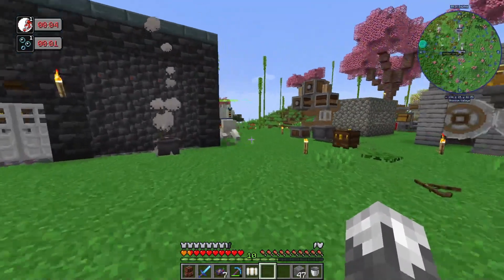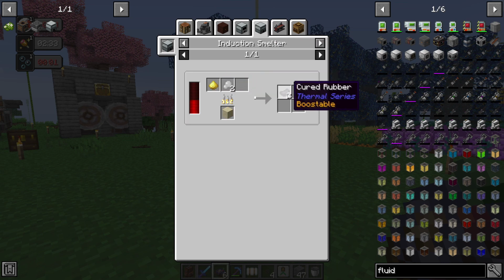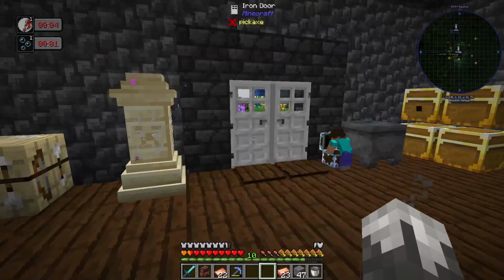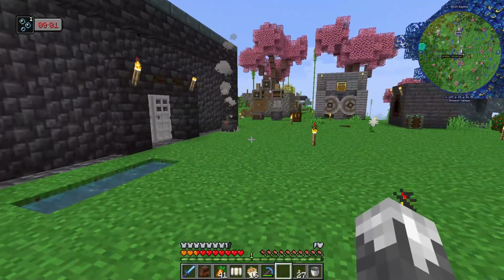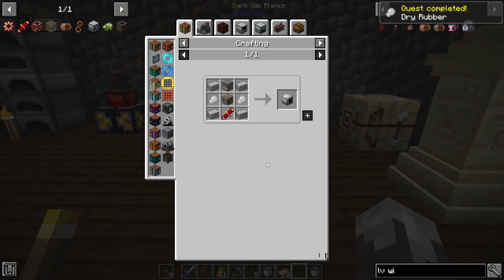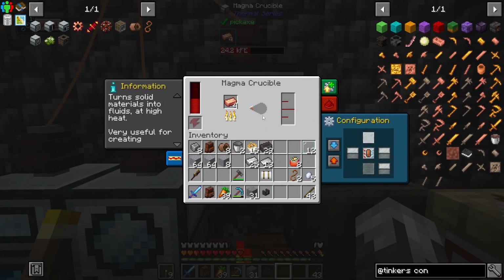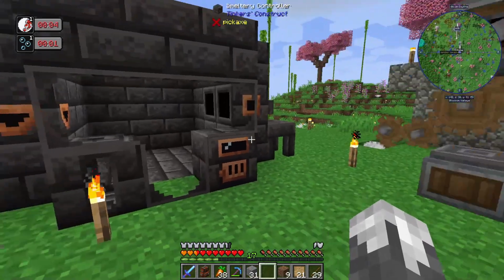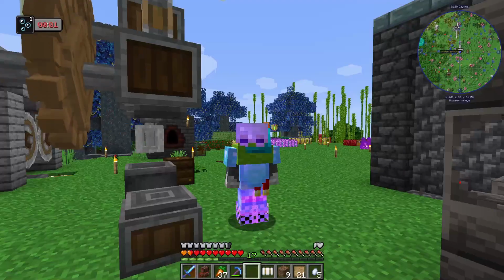Enigmatica 6 Expert Ep. 8 Dry Rubber and Smeltery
Today we tackle a new mod pack that will test what we know and just how good we think we are...ENJOY!

Experience a finely tuned pack with mods that have been carefully chosen and painstakingly integrated with custom recipes and lovingly crafted art assets that create a cohesive experience of mods playing well together. As well as a highly rewarding quest book that will bring even a novice player up to speed on some of the finest mods 1.16 has to offer.

Progress through a hand-built mod progression that interweaves magic and technology in unique and unexpected ways, featuring massive custom Masterful Machines, thousands of modified recipes, and separate quest lines to guide the way.

Delve into magical reactors run by spirits of the Otherworld and dangerous fission reactors kept running by your ingenuity alone as a fully re-tuned and re-balanced energy system will leave your machines hungry for more.

Fend off custom Apotheosis bosses and other dangerous critters to explore numerous dungeons overflowing with custom loot to help you on your way.

Prepare for epic battles with the ancient Pharaohs of Atum, the flesh devouring Masticator of Undergarden, and the Wilden Chimera, all in the name of regaining the lost knowledge of the ancients necessary to master the arcane arts.

Find and Breed custom Resourceful Bees whose delicious gifts will be vital in your ultimate quest.